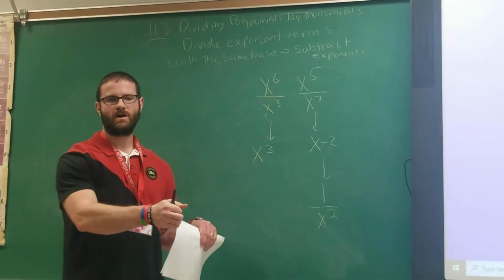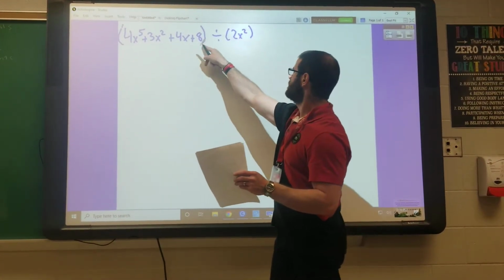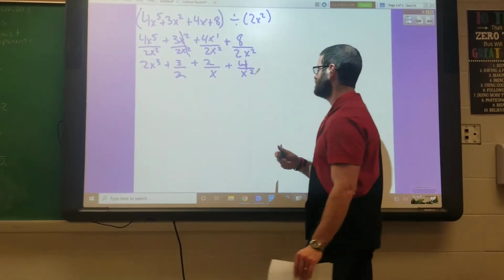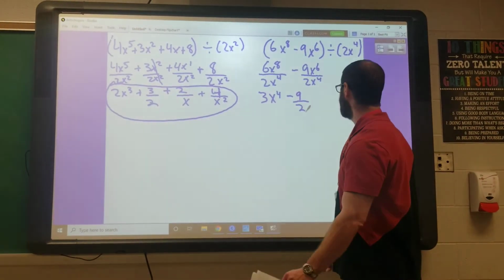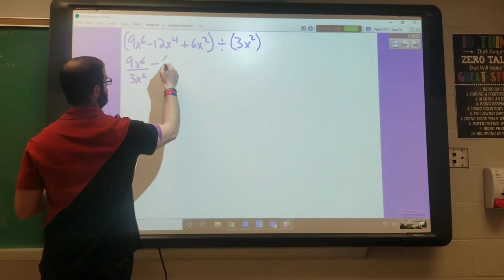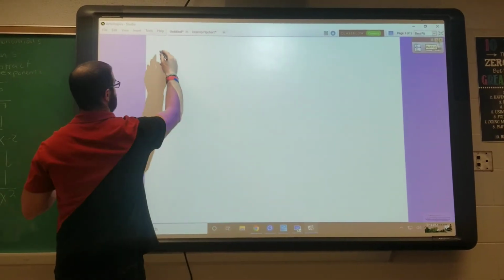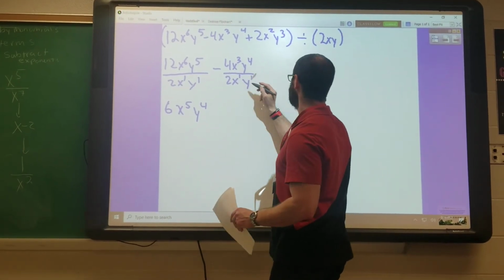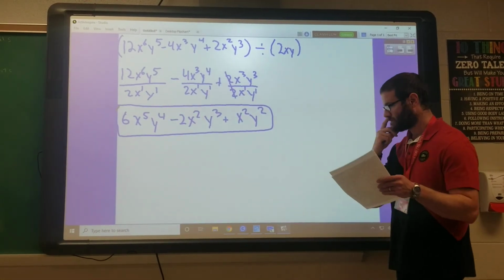E-learning 5/5 Algebra 1 11.3 Dividing Polynomials by Monomials Mr. Piccirilli